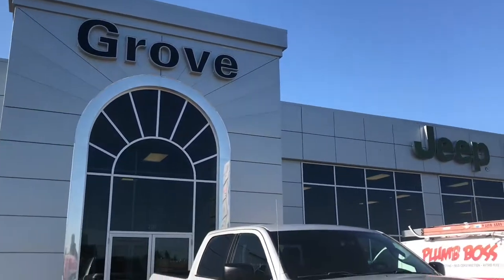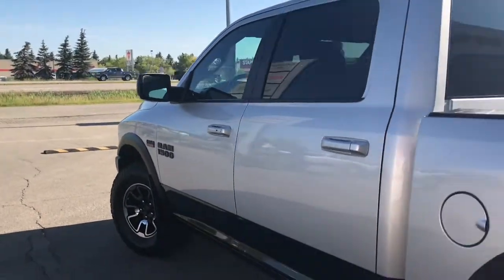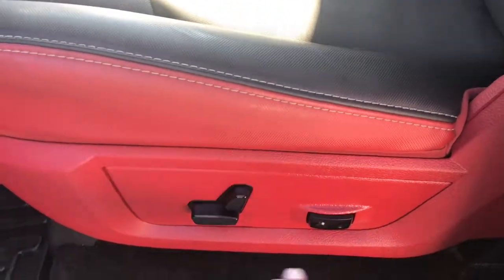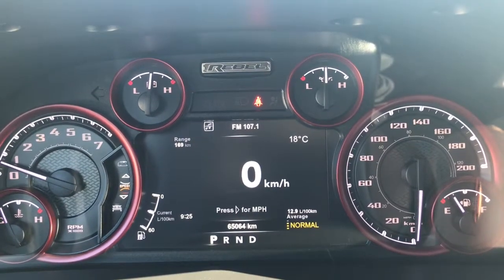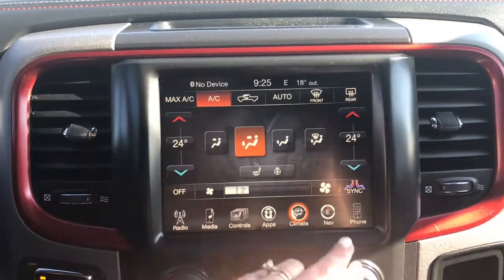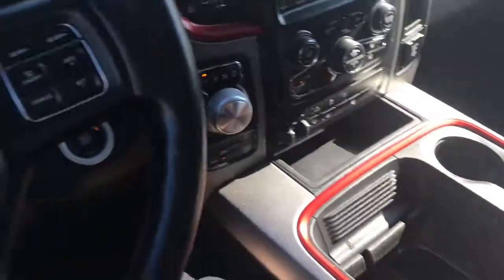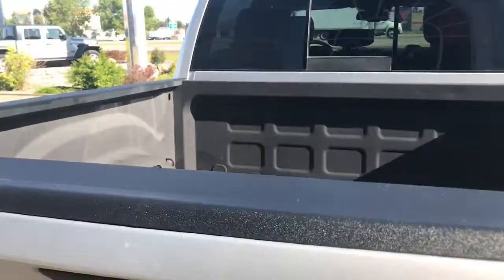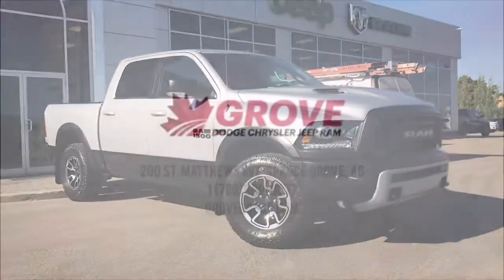2017| Dodge| Ram| 1500| Rebel| Leather/Cloth| 4X4| Sunroof| Remote Start| Grove Dodge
No payments up to 90 days OAC! Up to 5,000 dollars cash back OAC! This 4X4 Rebel comes equipped with spray in boxliner, air ride suspension, factory remote start perfect for our cold Alberta winters. Located inside is beautiful half leather half cloth seating that is powered. Power locks, windows, and adjustable mirrors. Sunroof, BIG touch screen with your AM/FM SAT radio, AUX/USB Plug ins, Navigation and handy back up camera. Dual climate control, factory trailer brake controller heated seats and heated steering wheel! This truck will not last long! AMVIC licensed!

BA4791

Jasmine Duvall

200 St Matthews Ave, Spruce Grove, AB T7X 3A6